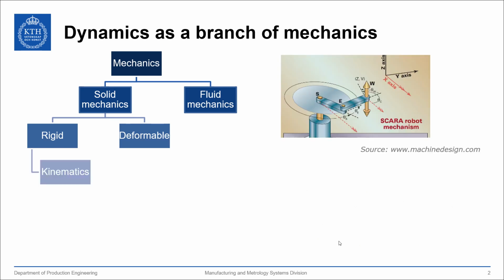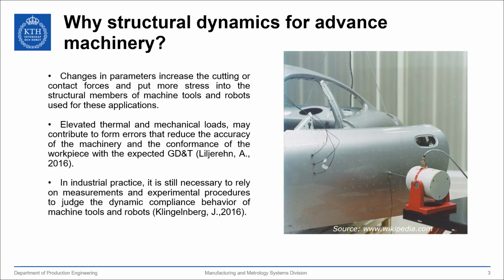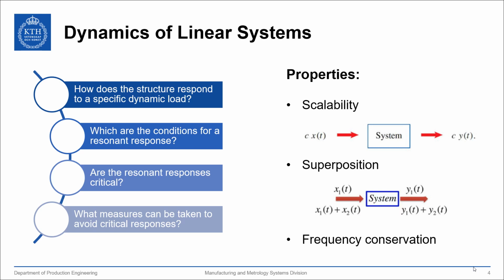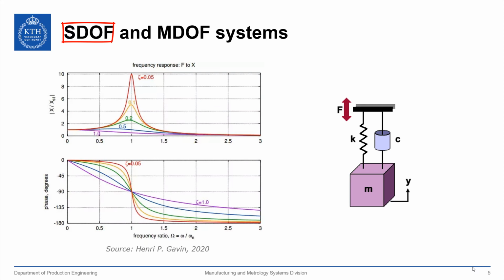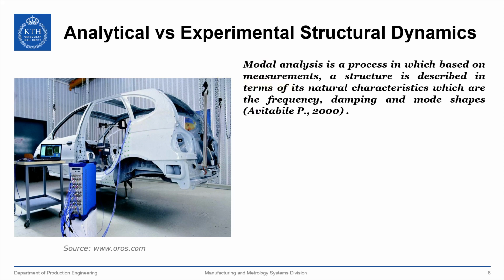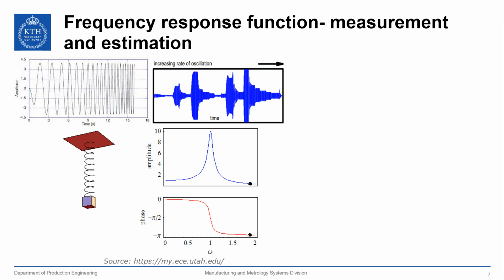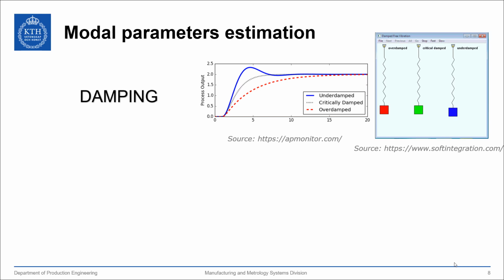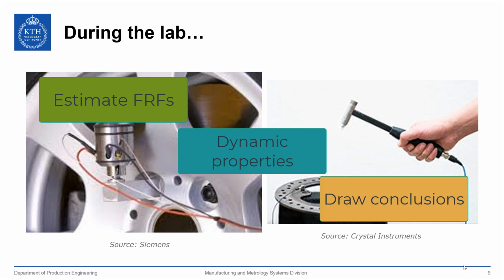MG2103: Dynamics of AM